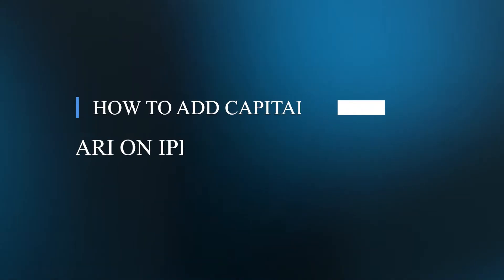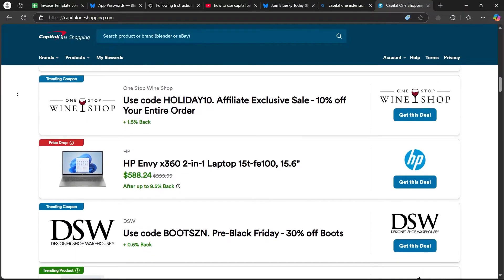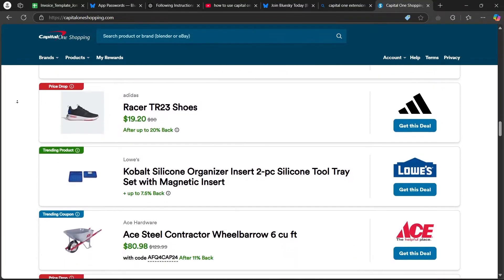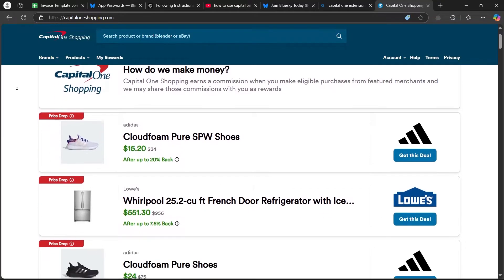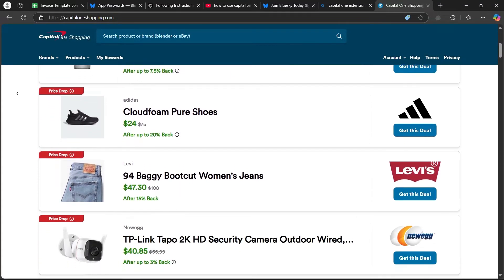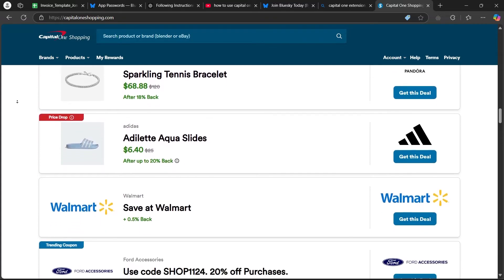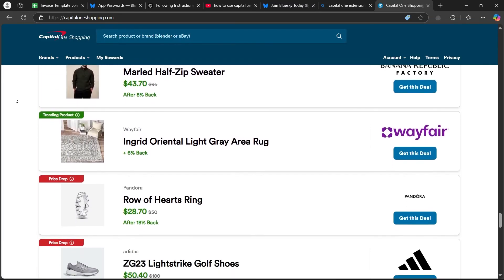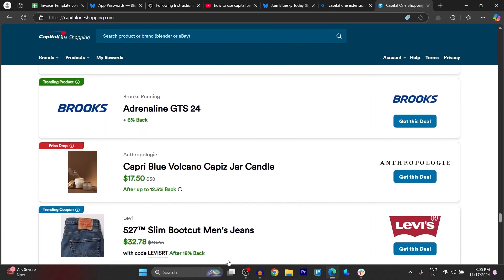How to Add Capital One Shopping to Safari On iphone (SIMPLE & Easy Guide!)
Learn how to add the Capital One Shopping extension to Safari on your iPhone with this simple and easy guide. Save money while shopping online by following these quick steps to install and enable the extension.